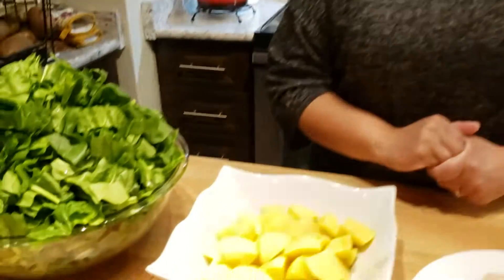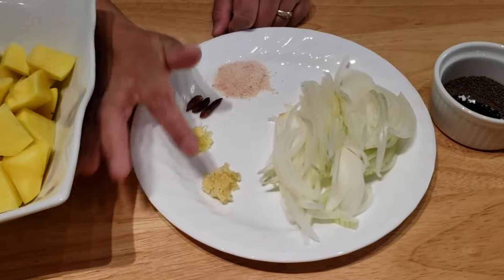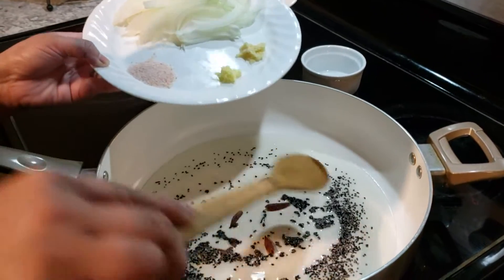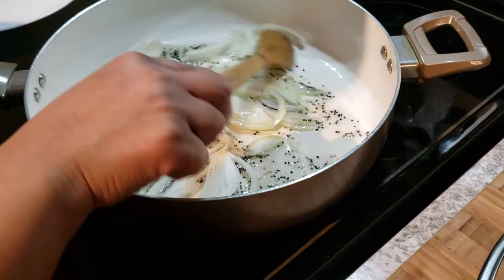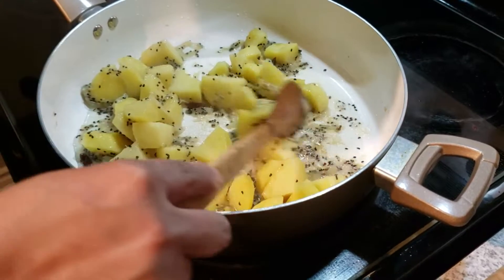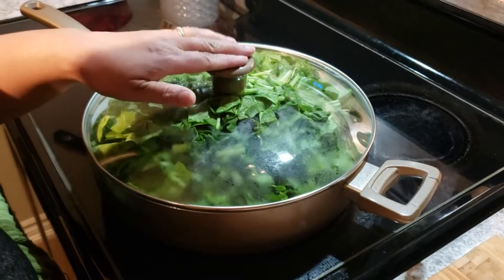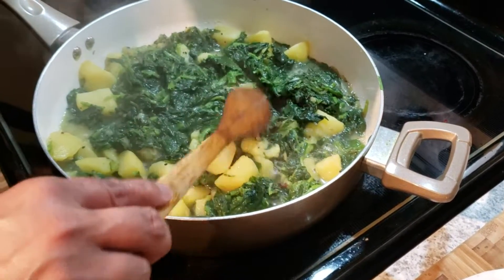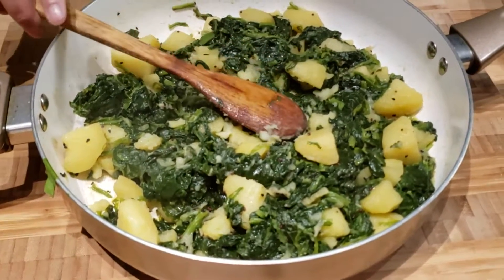Spinach and Potato Curry | Aloo Palak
Find a Similar T-fal Pan as mine

Ingredients:
3 brunches (about 2 1/2 lbs) of fresh spinach washed and chopped
1 lb of potatoes cut into one inch cubes
1 small onion finely sliced
Few dried red chillies
1/2 teaspoon of grated ginger
3/4 teaspoon of crushed garlic paste
Salt to taste
1 teaspoon of mustard seeds
1 teaspoon of kaloonj seeds (onion seeds)
3/4 cup of sunflower oil or any Cooking oil

Ingrédients:
3 brunchs (environ 2 1/2 lb) d'épinards frais lavés et hachés
1 lb de pommes de terre coupées en cubes d'un pouce
1 petit oignon émincé
Peu de piments rouges séchés
1/2 cuillère à café de gingembre râpé
3/4 cuillère à café de pâte d'ail écrasée
Sel au goût
1 cuillère à café de graines de moutarde
1 cuillère à café de graines de kaloonj (graines d'oignon)
3/4 tasse d'huile de tournesol ou de toute huile de cuisson